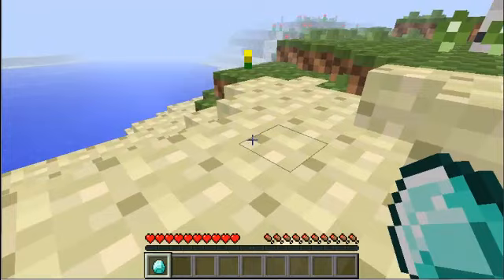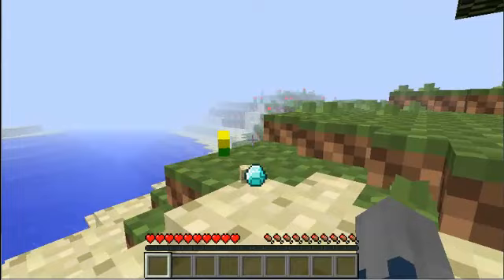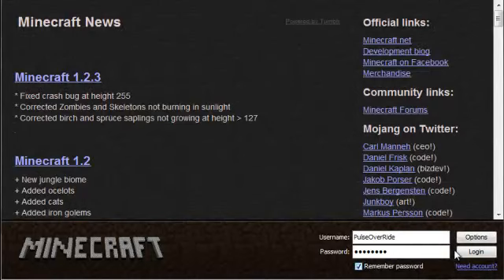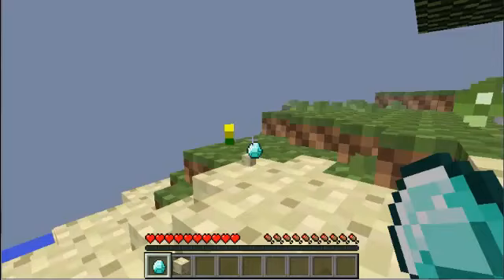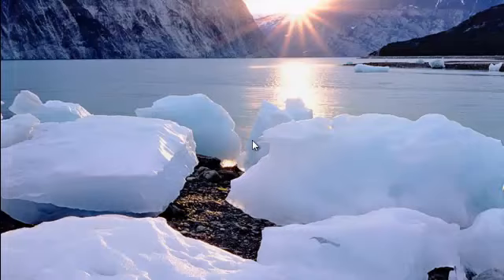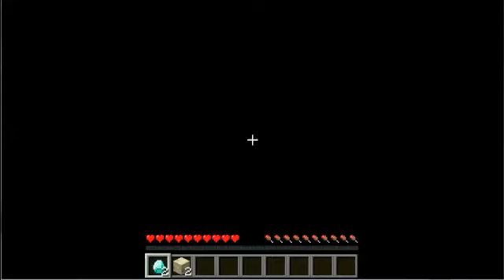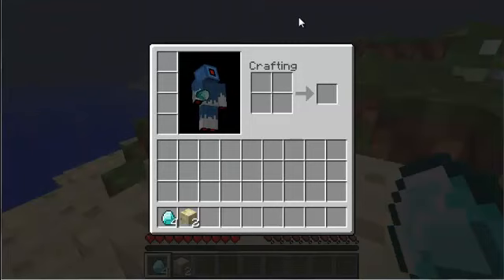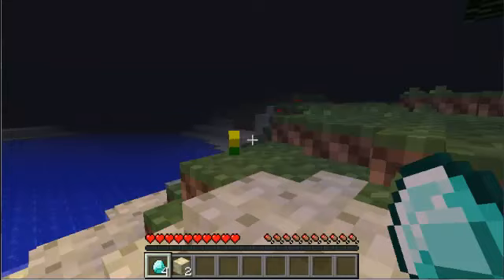Minecraft 1.3.2 How To Get Infinite Diamonds - Duplication Glitch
I LOVE YOU GUYS NEW GAMEPLAYS COMING SOON! :)